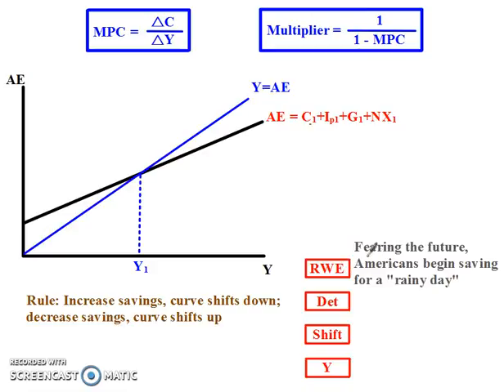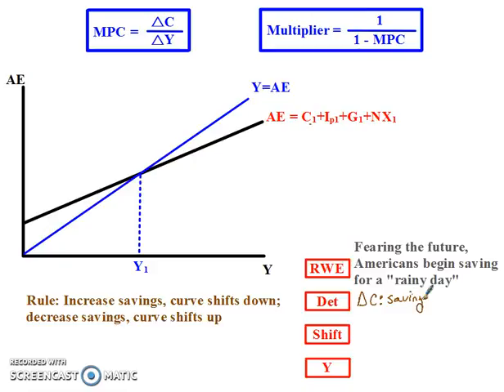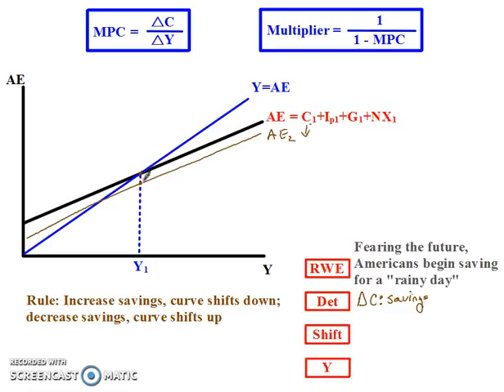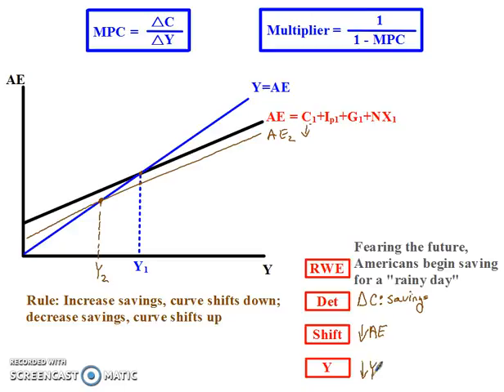Change in Consumption - Savings